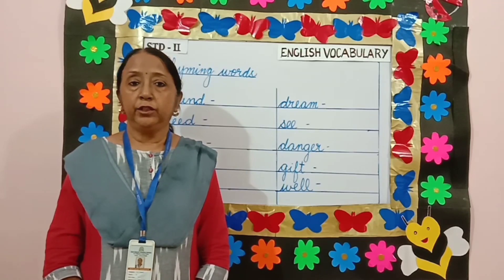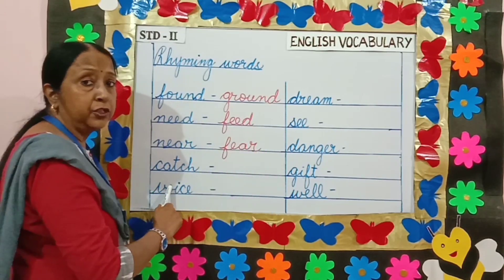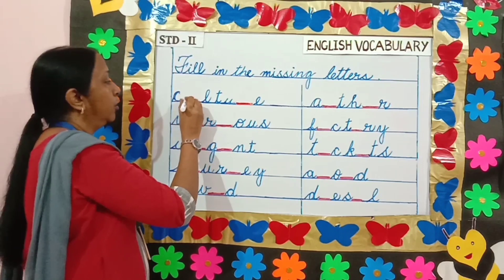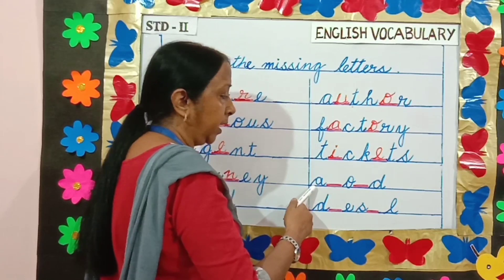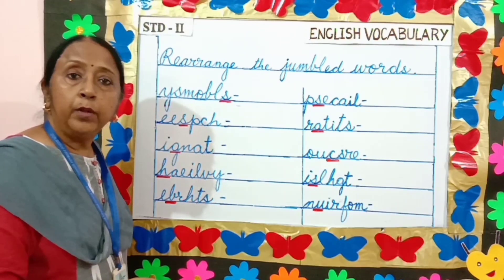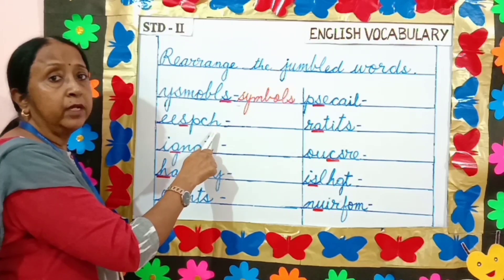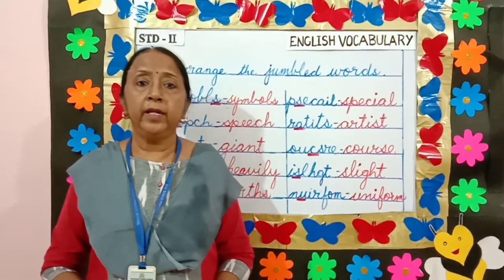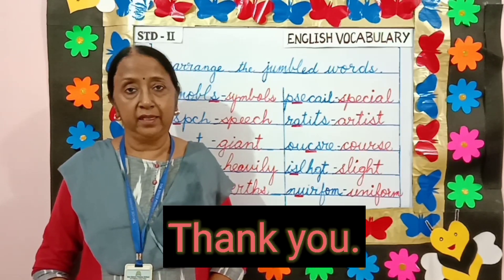STD-2 ENGLISH VOCABULARY Rhyming, jumbled & missing letter(DON BOSCO PRIMARY SCHOOL,PATNA )